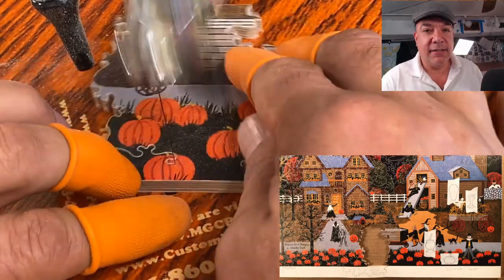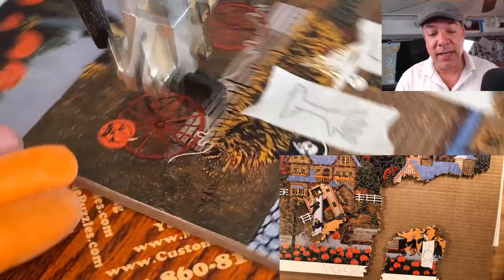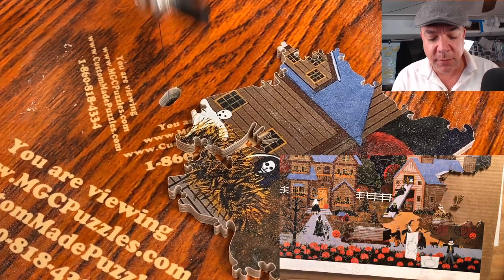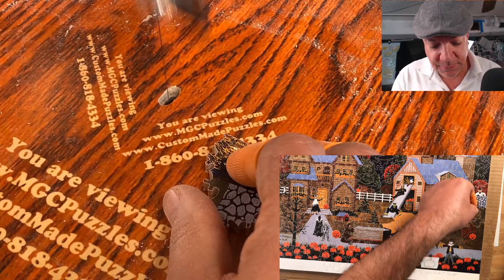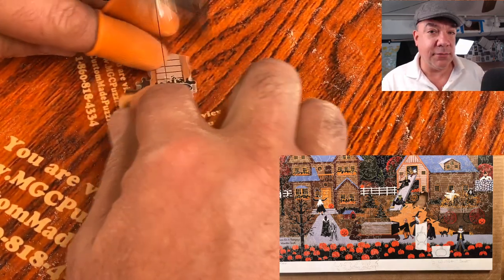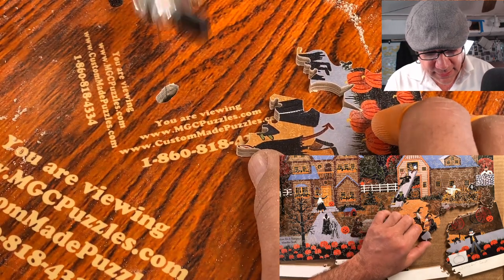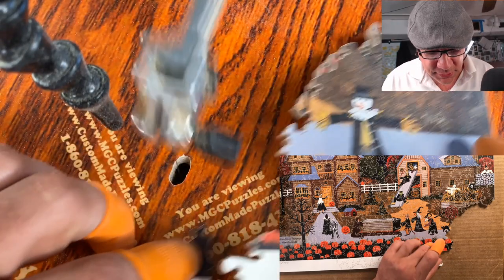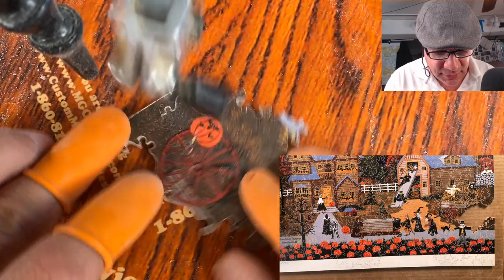RAMBLING Stories & Puzzle Making with Mark Cappitella Hand made jigsaw puzzles. Jigsaw puzzle maker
In this video I hand cut "Goblins on a Rampage" Wooden Jigsaw Puzzle featuring the artwork of Jane Wooster Scott.  I tell a whole bunch of stories while I cut this puzzle in this long video.  This jigsaw puzzle (As well as the hand signed and numbered limited edition art print by Jane Wooster Scott) are available for sale , if you would like to purchase one for yourself.  The puzzle you see me make in this video is already owned by someone at the time that I made this video, but I can always make another.  As always, if you have any questions or comments, please leave them in the comments area below.

Help to support me and my channel by purchasing my handcrafted wooden jigsaw puzzles. now with over 70 different puzzles in various sizes.

Please click the "LIKE" button if you enjoyed my video, and feel free to leave comments below if you have any questions, comments, etc. AND. please SUBSCRIBE to my channel so that I may reach 1,000 subscribers, which is YouTube's Requirement for doing "LIVE BROADCASTING" which I would like to do, so that people can ask me questions LIVE while I make the videos, and I can answer them right then and there!

You can find my 3 websites at these addresses...
- My ORIGINAL 1996 Custom Jigsaw Puzzle website.

- My Modern 2019 Custom Jigsaw Puzzle Website.

- Pinnacle Hand-cut Wooden Jigsaw Puzzles - The ultimate experience in handcrafted wooden jigsaw puzzles.  This is a very unique website. (No custom orders)

ALSO...
Thank you for taking your time to view my video!

OTHER Contemporary Puzzle Makers that I mention in this video...
David Beffa-Negrini - FoolsGoldPuzzles.com
Melinda Shebell - JardinPuzzles.com
Jay Hollis - BogartsPuzzles.com
Bob Armstrong - OldPuzzles.com
Conrad Armstrong - NewPuzzles.com

 Happy puzzling & scrolling!